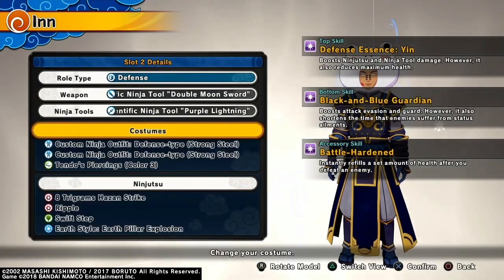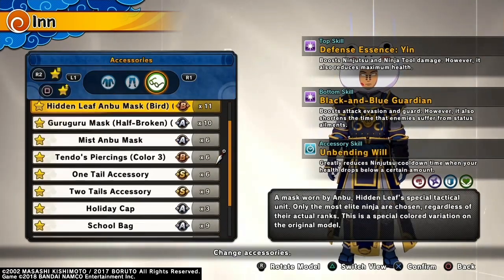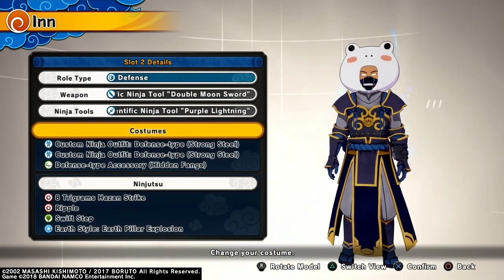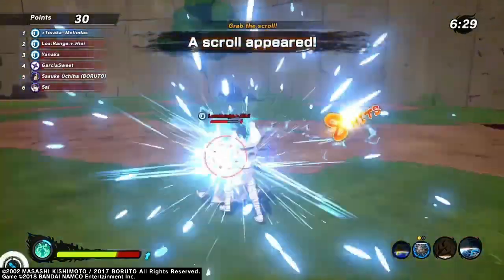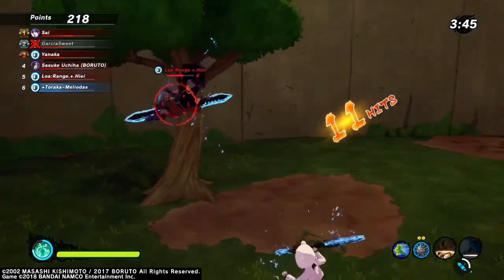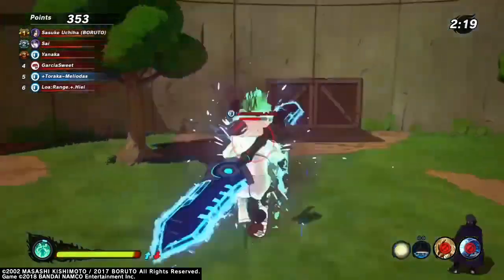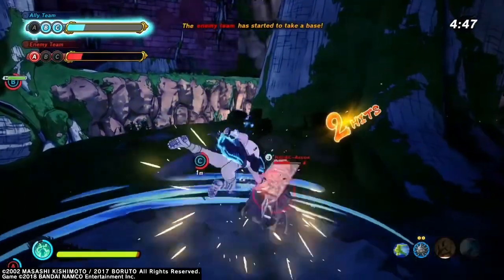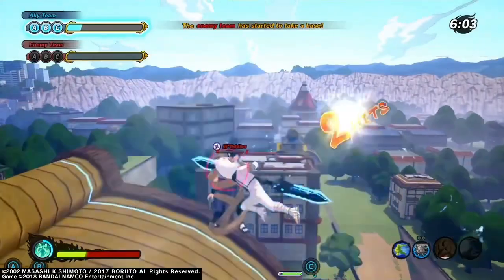SHOP UPDATE 2.22 NEW OUTFIT NEW WEAPON!!!| Naruto to Boruto Shinobi Striker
HAVE YOU SEEN THE GAMEPLAY???😈

MUSIC

Intro: YBN Nahmir- Oppa Stoppa
Middle:
Outro: $ofaygo- Get Back

SOCIALS

Instagram: I'm on Instagram as isthatdewayne. Install the app to follow my photos and videos.

Snapchat: Add me on Snapchat! Username: dewayneward